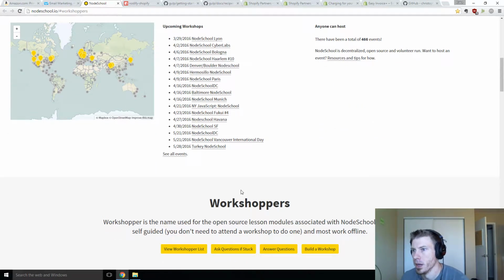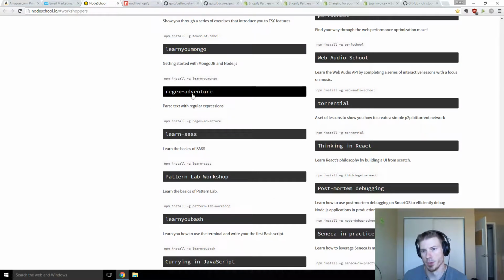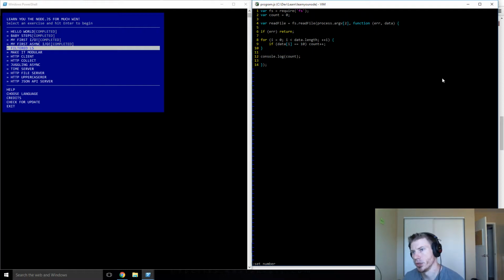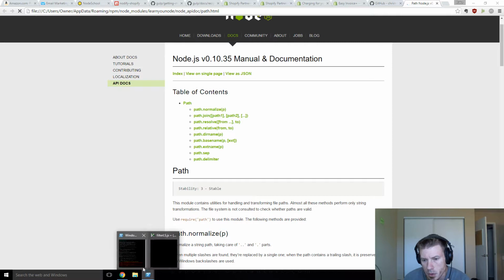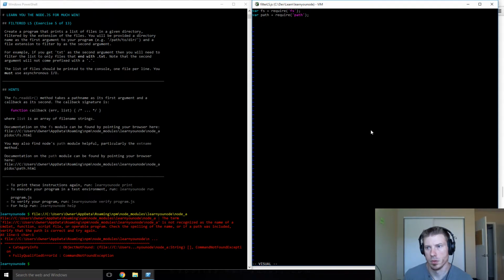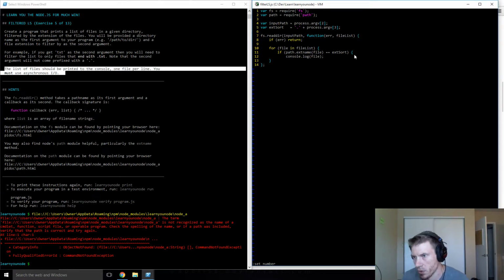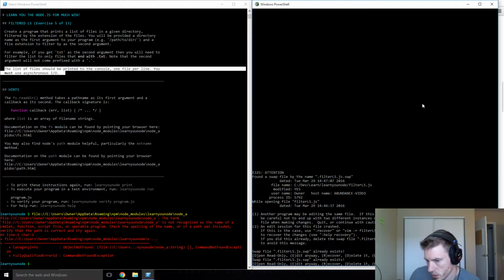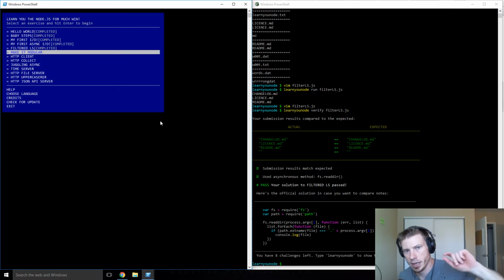Node.js - Learning Node Puzzles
It's been awhile for me since I've done Node, so just going to be going through some Puzzles from learnyounode.

It's a pretty awesome site and tools.